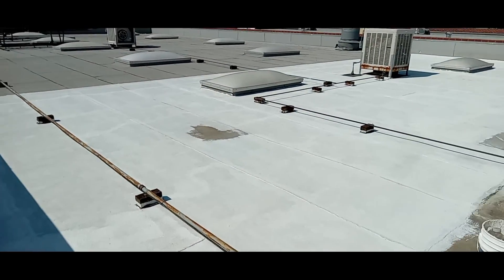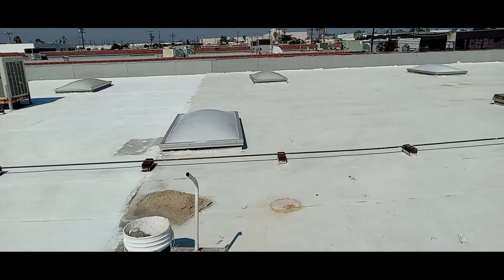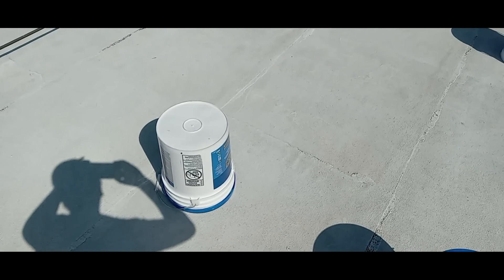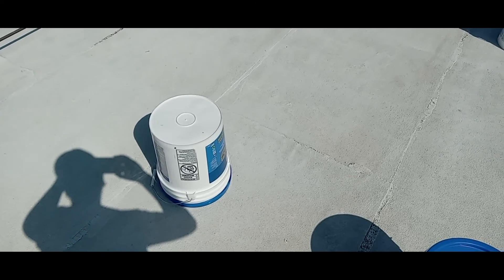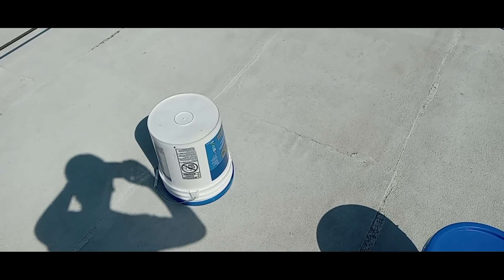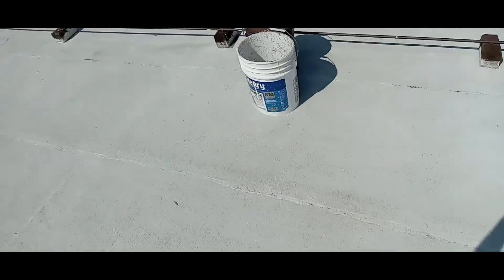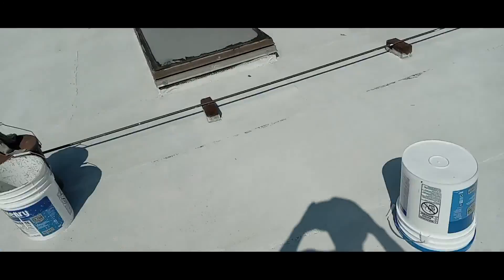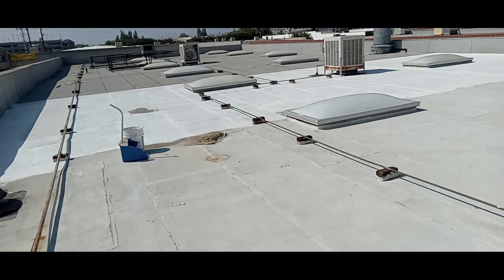Roof Sealing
Hey yo day!
Tips and tricks average youtuber head copyrights.
Reffer to Manny Bee channel for head tutorial and management.